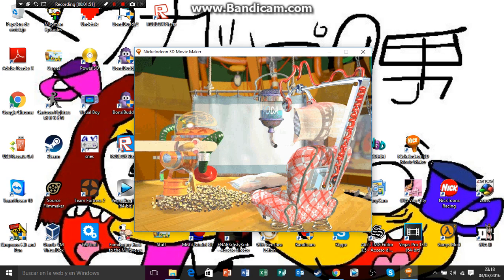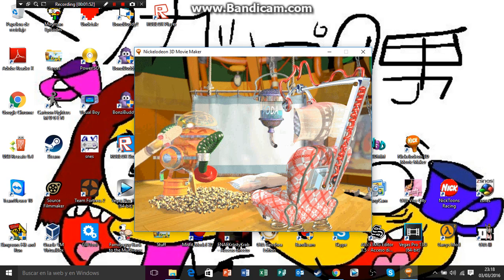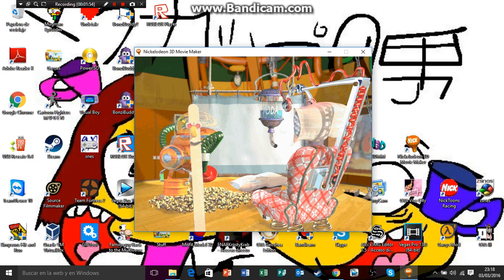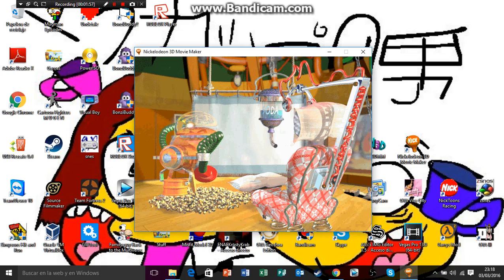Nickelodeon 3D Movie Maker - Gameplay - PC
I'm was going to Installing 3dmm And Nick3dmm On Windows 10

It Works On Windows XP, 7, 8, Vista, 98, And 10,

Is made In 1995 From the Country Called Uninted Steas